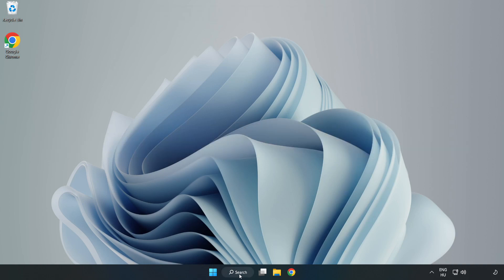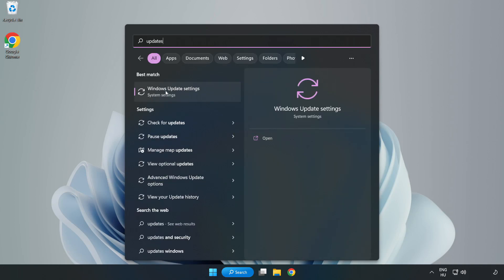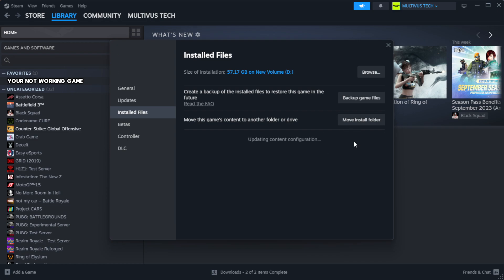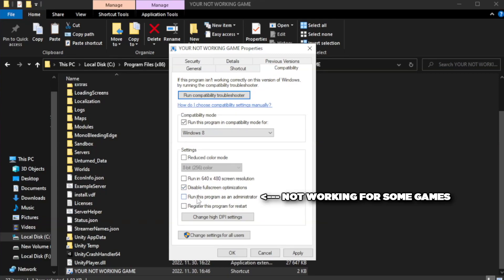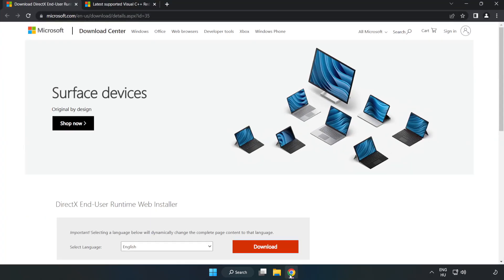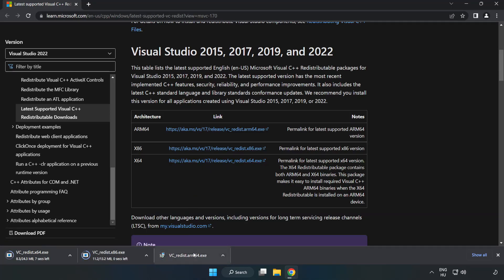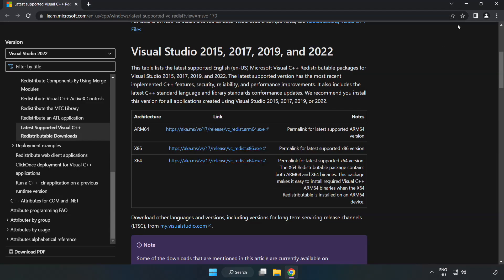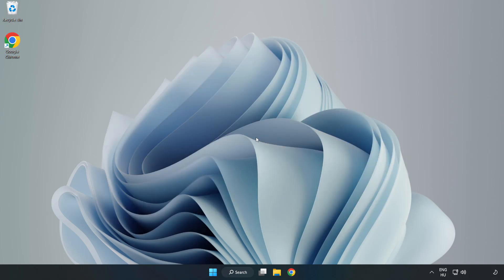How to FIX Hades 2 Black Screen!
I'm going to show How to FIX Hades 2 Black Screen Issue!